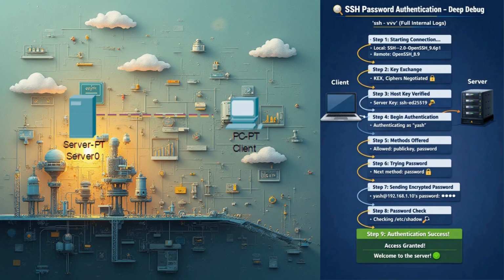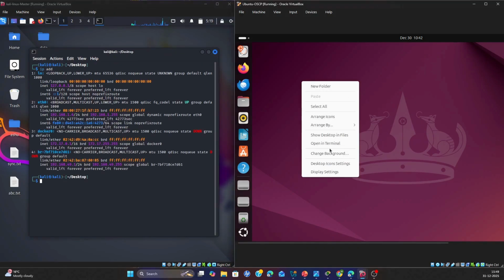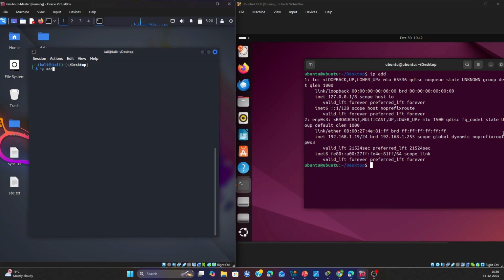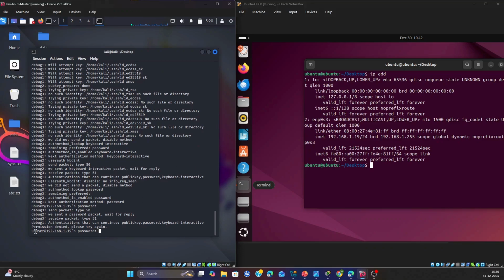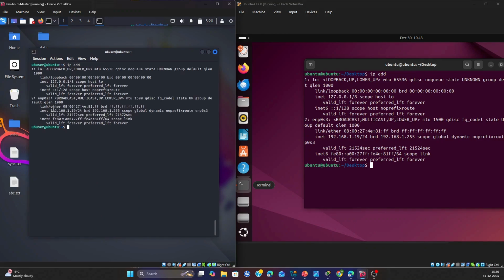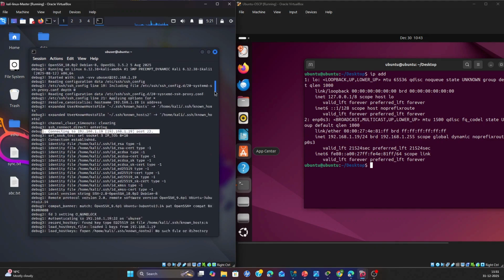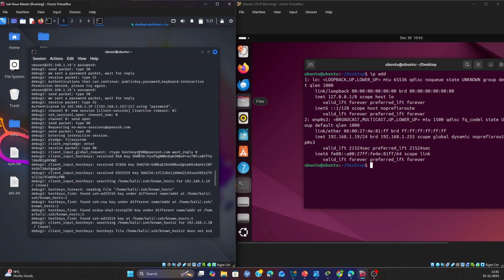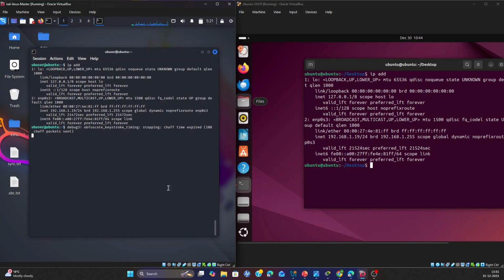SSH Authentication Explained | Live Demo for Beginners | Debug SSH Authentication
Learn how SSH Authentication works in a simple and easy way! In this live demo, we explain SSH password and key-based login, along with debugging tips to troubleshoot common issues. Perfect for beginners, cloud learners, and network enthusiasts.

💡 What you'll learn:

How SSH password authentication works
How SSH key-based authentication works
Debugging SSH login issues using ssh -vvv
Best practices for secure SSH connections
Whether you are preparing for Linux, cloud, or DevOps, this 2.5-minute demo will give you a quick and practical understanding of SSH Authentication.

SSH Authentication
SSH Login Tutorial
SSH Live Demo
SSH Password Authentication
SSH Key Authentication
Debug SSH
Linux SSH Tutorial
SSH for Beginners
SSH Security
SSH Troubleshooting
DevOps SSH
Cloud SSH
SSH Connection
SSH Login Explained
SSH Tips
SSH Best Practices
SSH Debugging
Linux Remote Access
Secure SSH Login
SSH Commands
SSH Tutorial for Beginners
SSH Keygen
SSH Config File
SSH Server Setup
SSH Port
SSH Login Guide
Remote Server Access
SSH Login Steps
SSH Authentication Methods
SSH Session
Linux Remote Login
SSH Access Tutorial
SSH Connection Guide
SSH Security Tips
SSH Password vs Key
SSH Client Tutorial
SSH Remote Access Guide